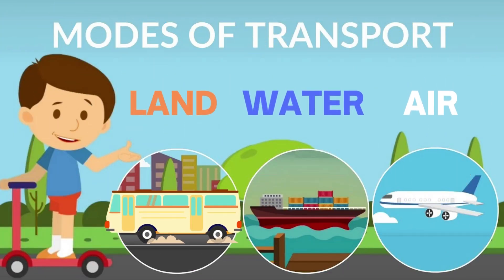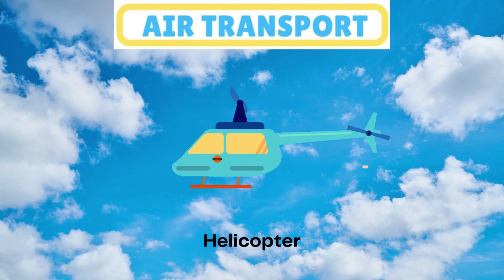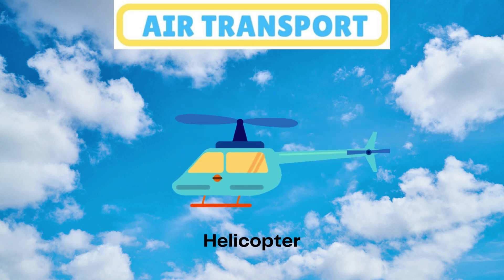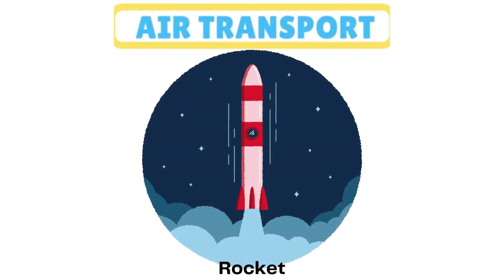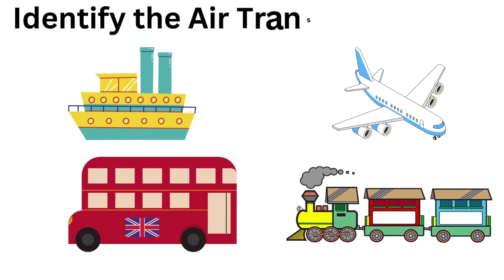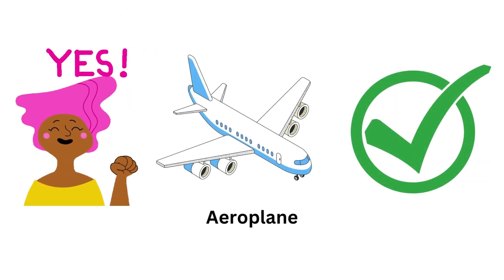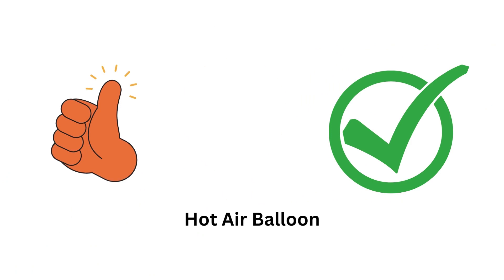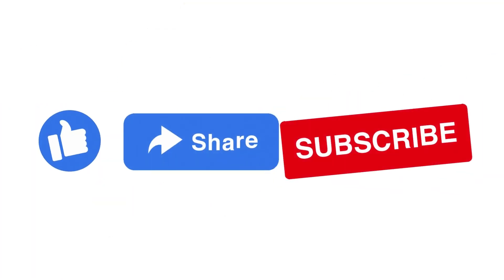Air Transport -Modes of Transport for Toddlers|Air Transportation for Kids|Air Vehicles Kindergarten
Modes of Transport| Transport for Kids | Transportation Kids | Cartoon | |Vehicles| Animated Videos for Kids

Learning Video for Kids about Modes of Transportation.

This video teaches the Kids about Air Transportation among the 3 other modes of transportation.

By the end of this video, kids will be able to learn about air transportation and also identify some of the Air Transport Vehicles

This video is related to E-School learning for Children, educational videos for preschoolers reading and learning videos for toddlers.

Our idea is to teach kids about classroom lessons. This video helps the children to learn about the different modes of Transportation like Land, Water and Air Transports. This video is helpful for teachers for the explanation and recognition about the Modes of Transportation.